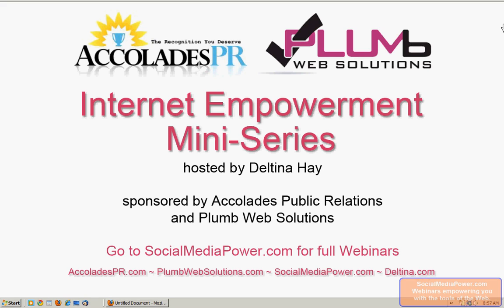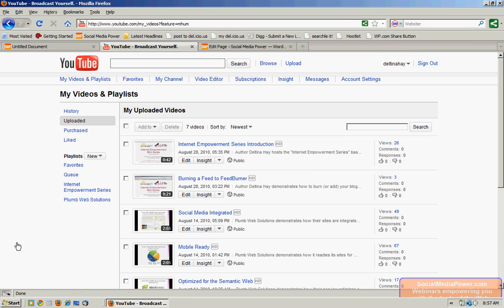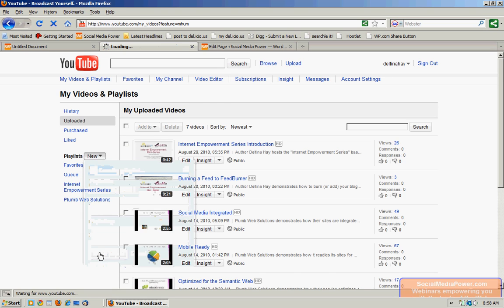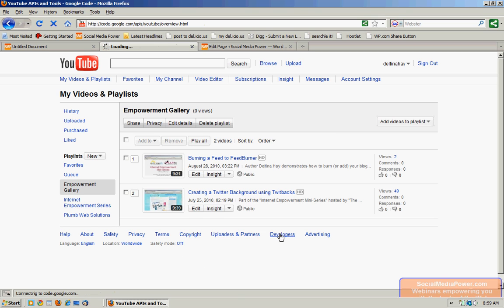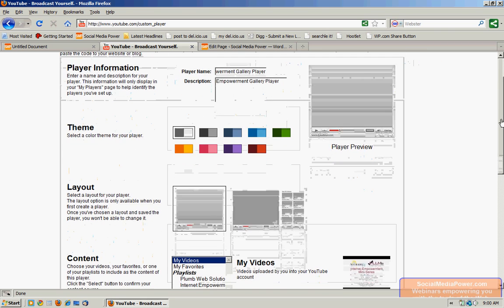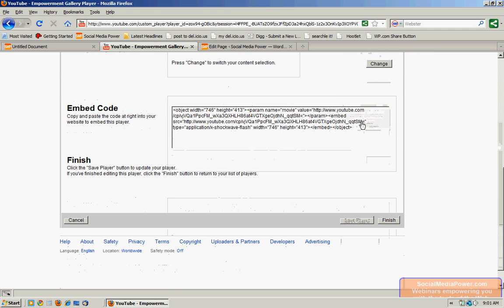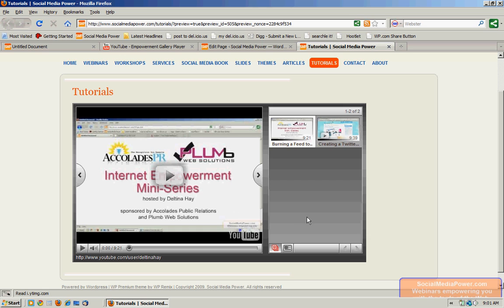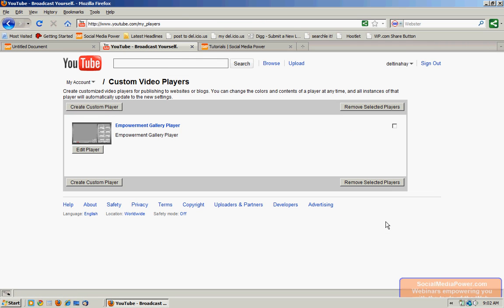Creating a YouTube Gallery for Your Website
Author Deltina Hay demonstrates how to create a video gallery for your Website using YouTube playlists and custom players.